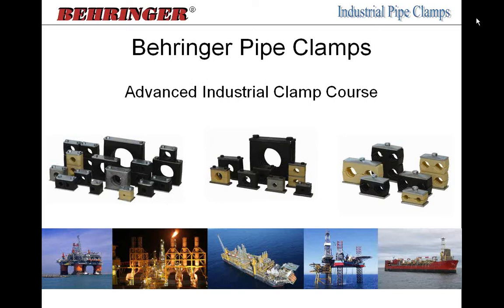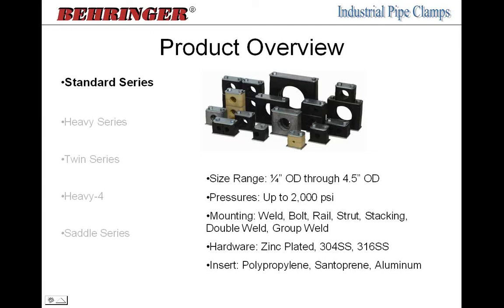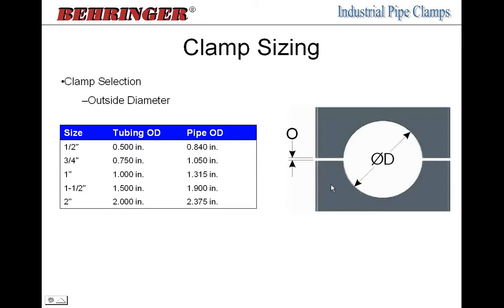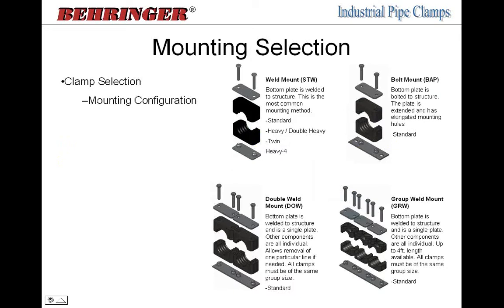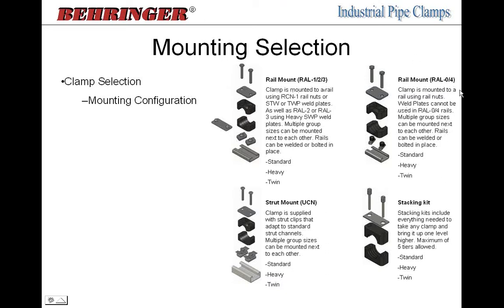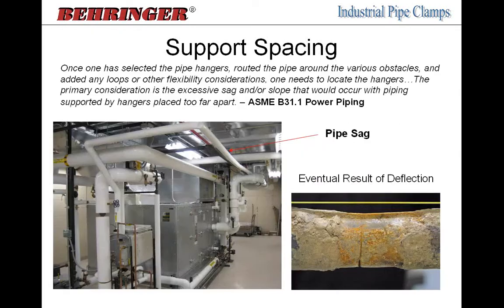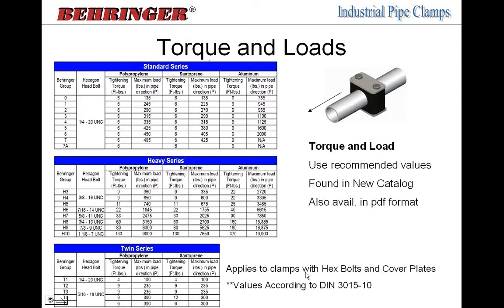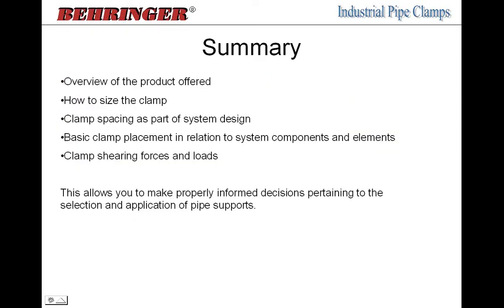Behringer Industrial Clamps - Advanced Course (Webinar)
The second and more advanced course on Behringer's Industrial Pipe Clamps. Provides an indepth look into sizing, selection, spacing, shear forces, and environmental factors that may affect how clamps are applied in different applications.